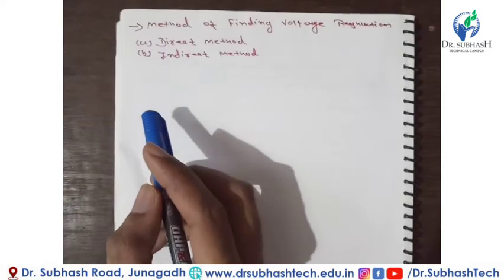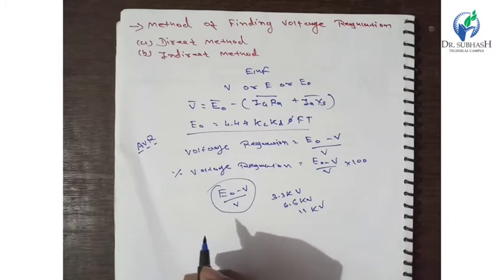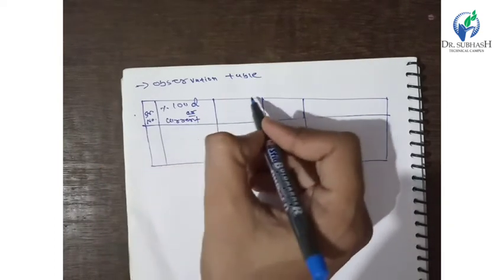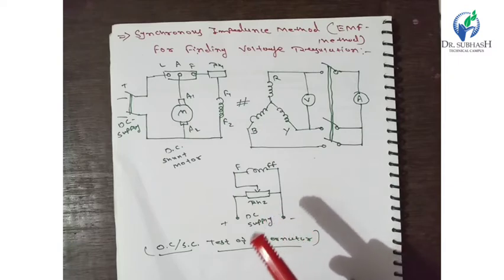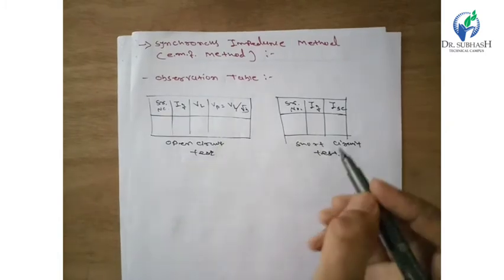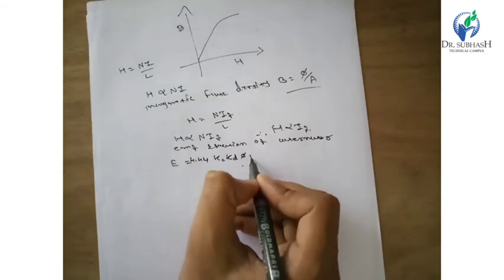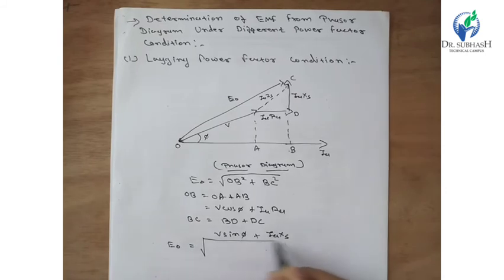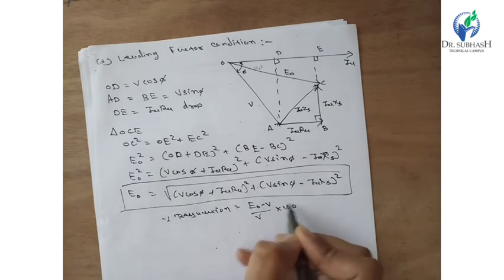SYNCHRONOUS MACHINE VOLTAGE REGULATION METHODS